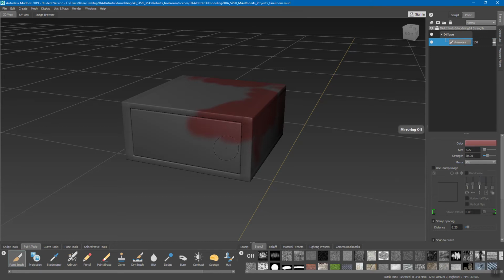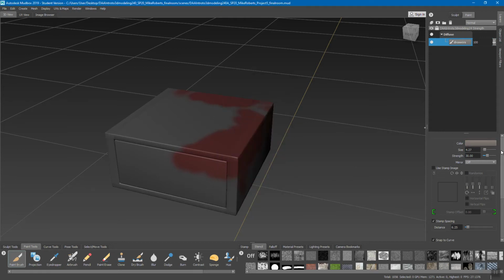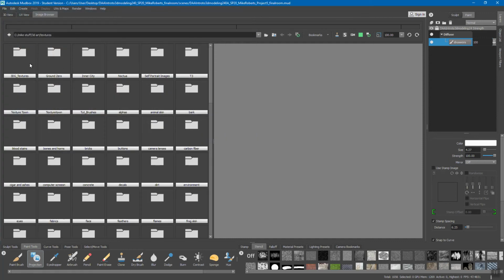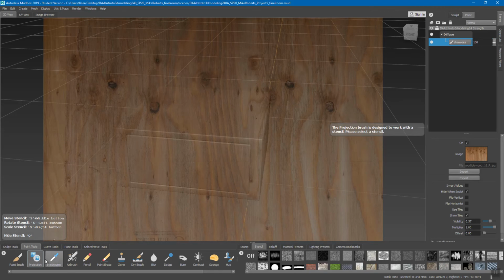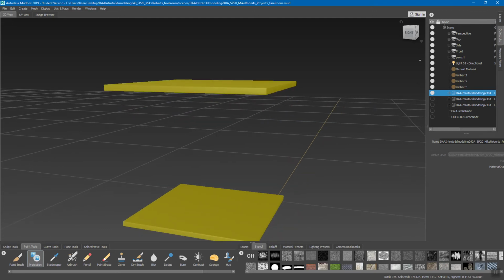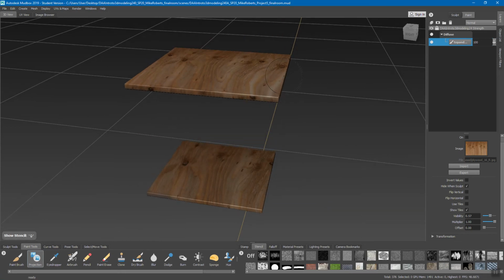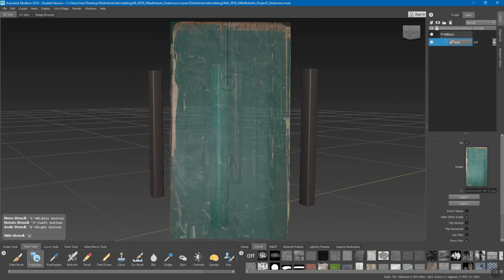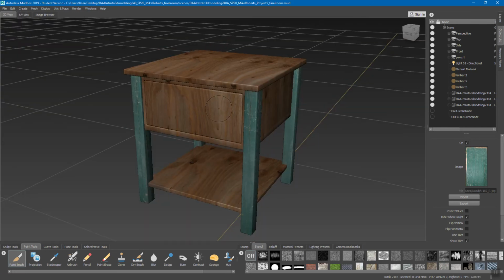Painting endtable stencils projectionbrush